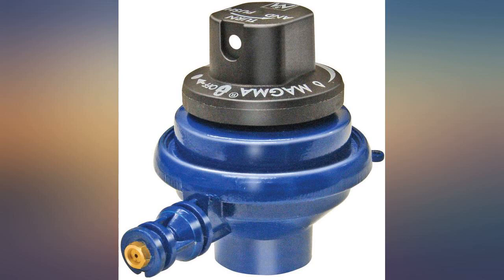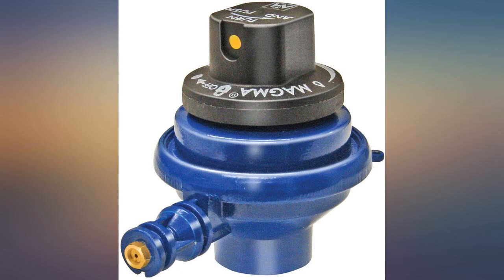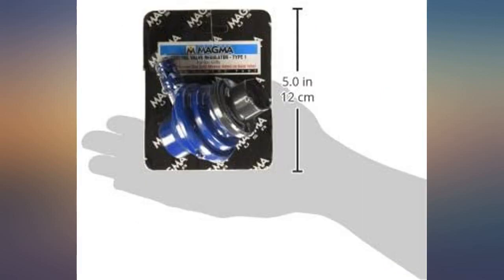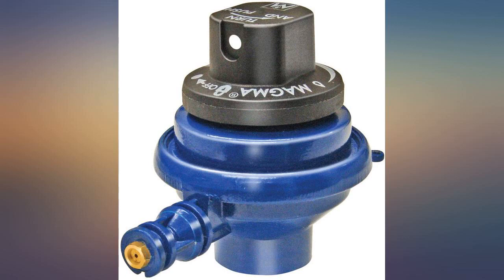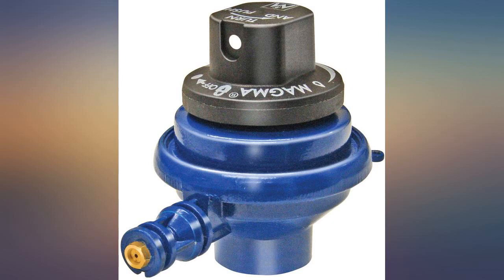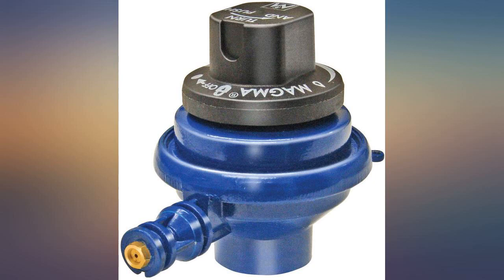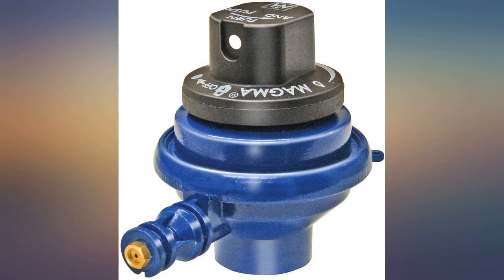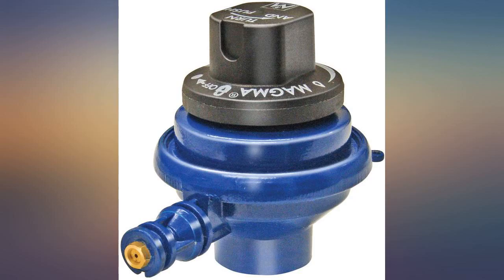Magma Products, Control Valve Regulator, Type 1, Replacement Parts review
Magma Products, Control Valve Regulator, Type 1, Replacement Parts

Main Features:
- country of origin: china
- product type: sporting goods
- item package weight: 0.35 pounds
- magma's type 1, low output control valve/regulator replacement part. compatible devices:
- Sport type: Boating